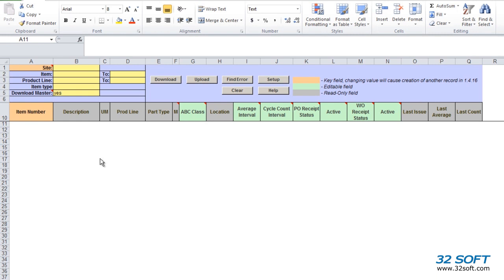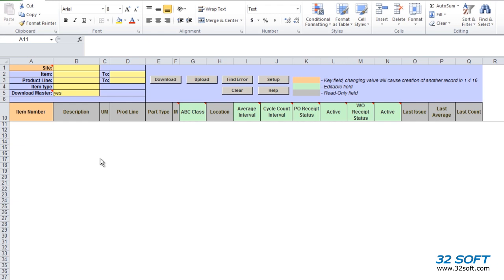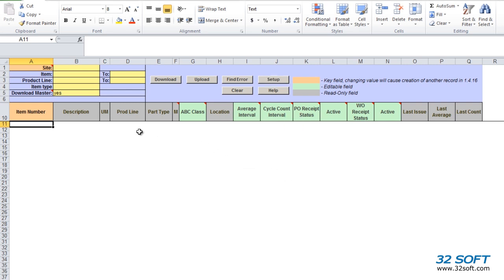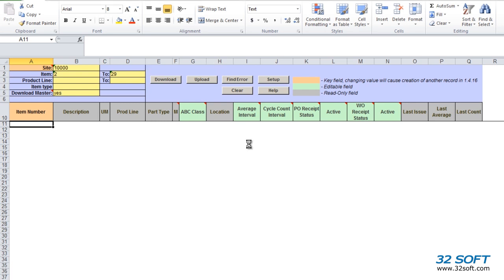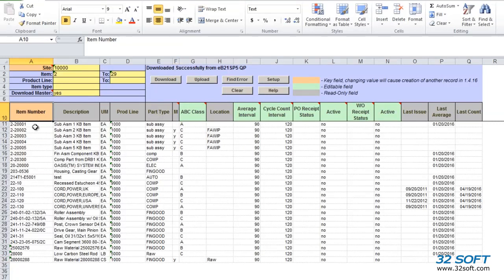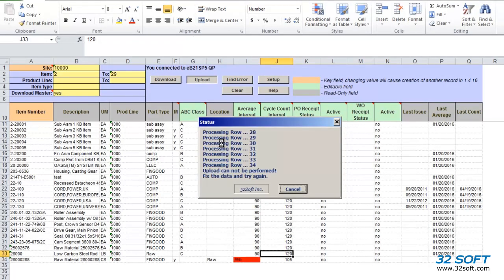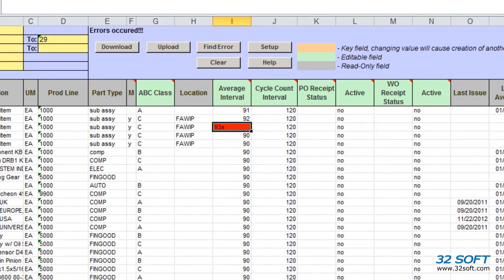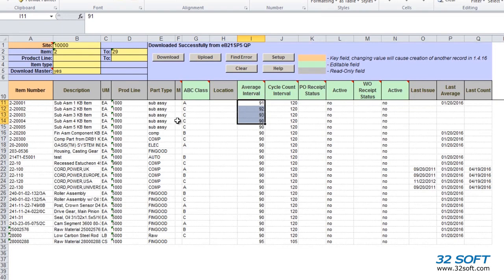Item Site Inventory Data Loader - 32 Soft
Keeping Inventory Data Current is Easier Than You Think

Especially useful for QAD users who work with a large number of Item Site Inventory records in the QAD 1.4.16 menu, Item Site Inventory provides real-time access to QAD data in easy-to-modify Excel spreadsheet. This efficient and productive tool allows you to easily manage Item Site Inventory details and quickly and safely upload new or revised data into QAD.

•   Download real-time data from the QAD 1.4.16 menu into Excel spreadsheets
•   Massively update data using full Excel functionality
•   Create new records and change attributes of existing inventory data
•   Send revised data to QAD with a click of a button – without IT involvement!
•   Validate during the upload and terminate if your data contains errors
•   Correct conveniently flagged errors – and upload again
•   Increase your productivity, accuracy, and contribution to your bottom line